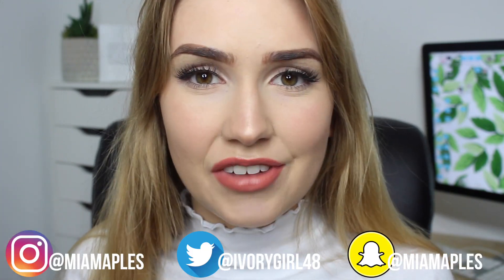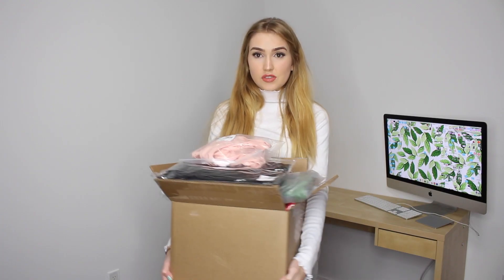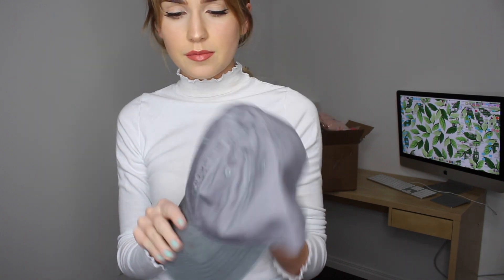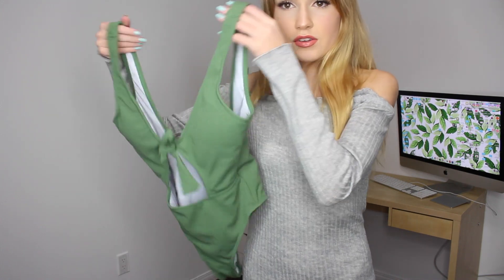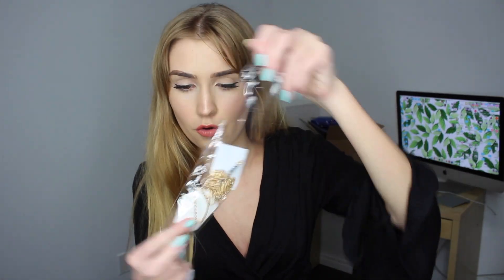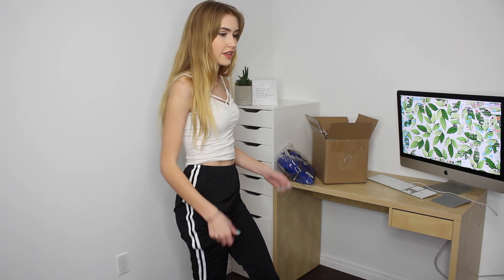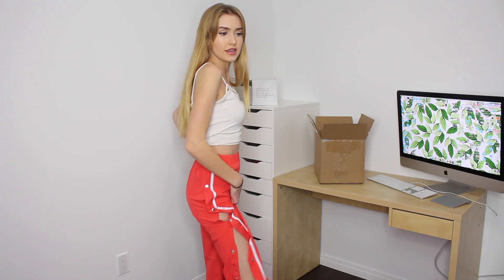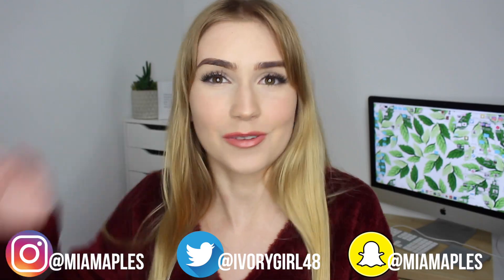I SPENT $300 ON ROSEGAL | Is This Brand A Scam?! First Impression!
In today's video I Spent $300 on Rosegal, this is what i got!
I post new video's Fridays + Bonus videos!!